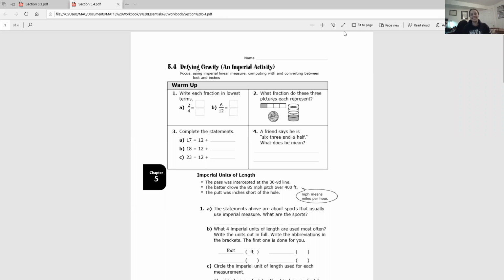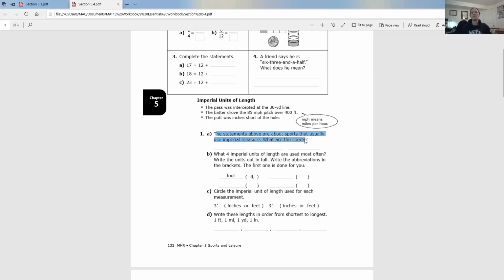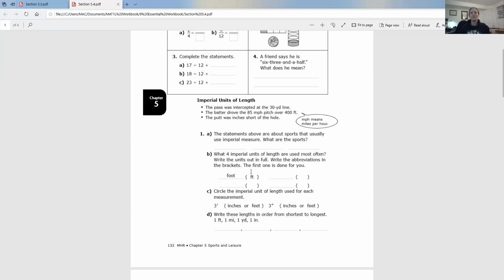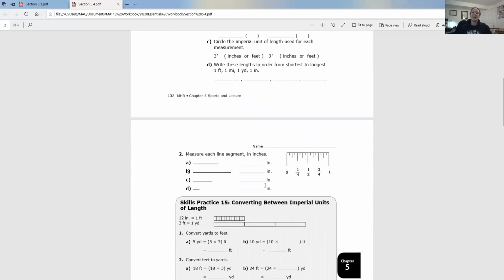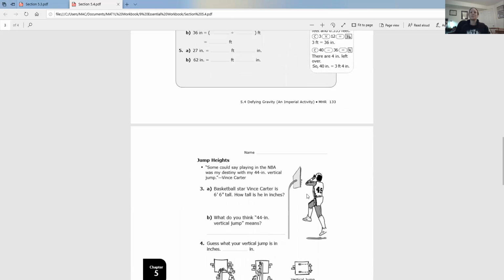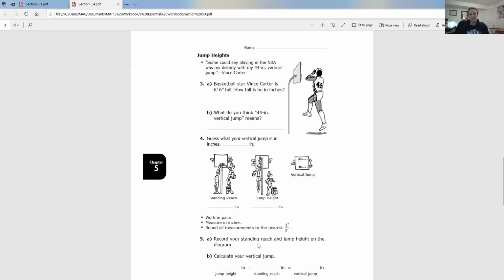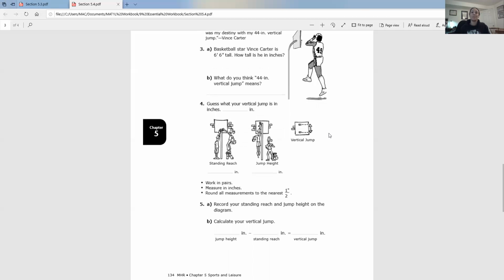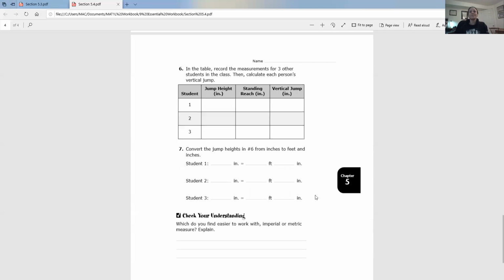MAT Section 5 4